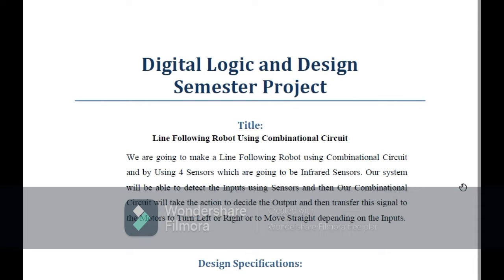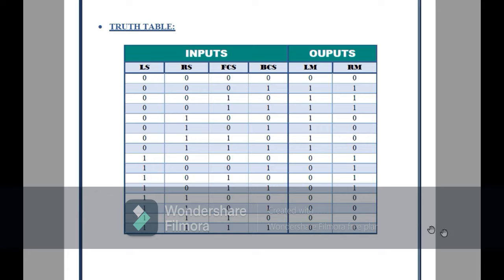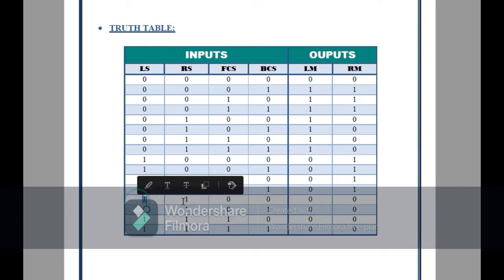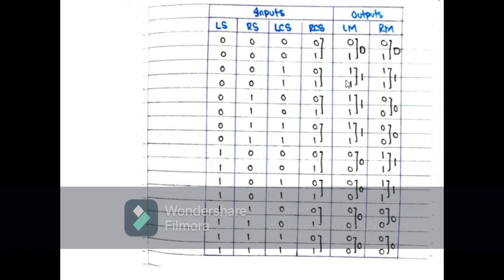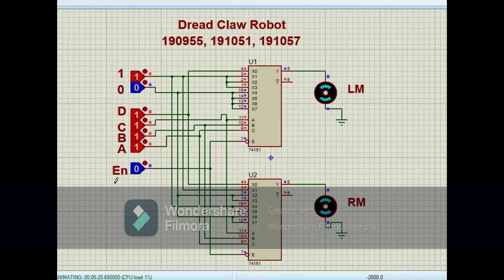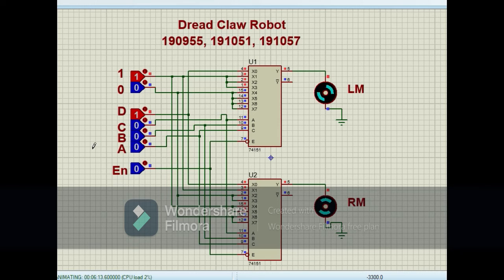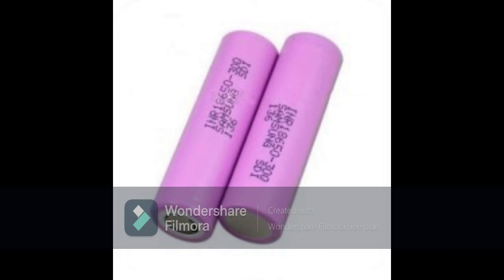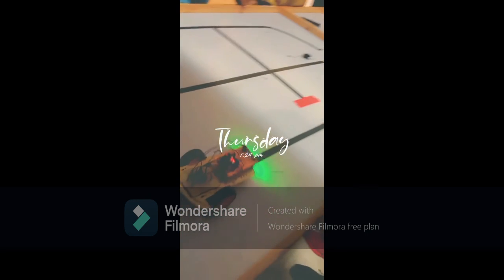Line Following Robot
In this Video we will learn how we can make a DIY line following robot using 4 sensors and by using combinational circuit.
Also plz give ratings for the video in this form Link is given below